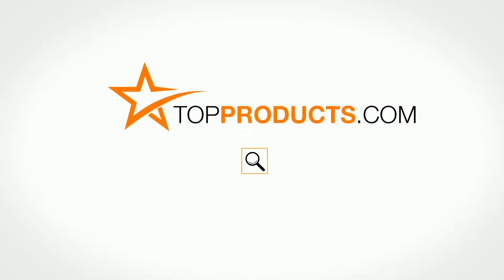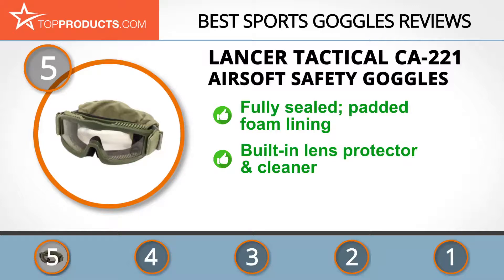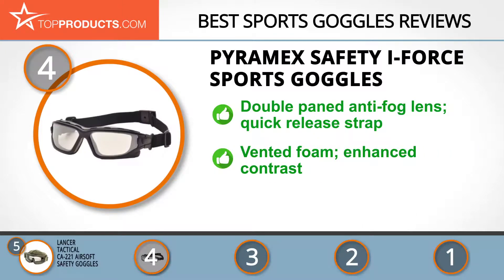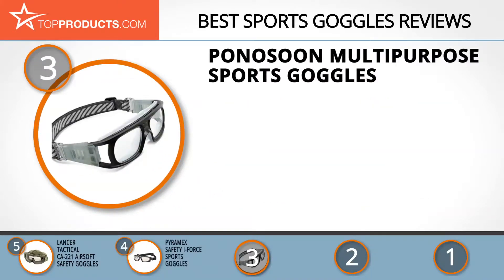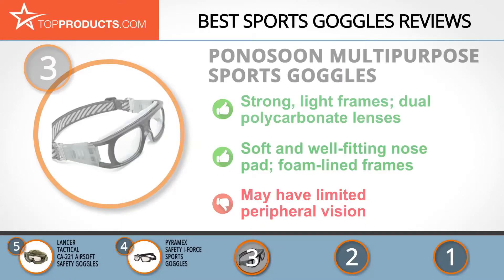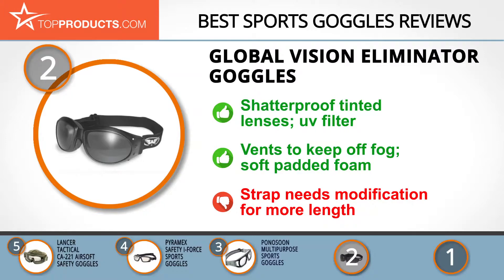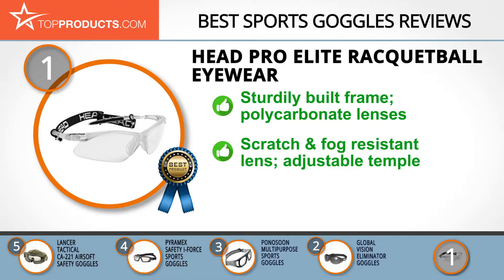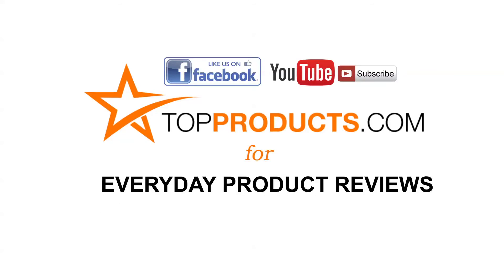Best Sports Goggles Reviews – How to Choose the Best Sports Goggles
Our trained experts have spent hours researching the best Sports Goggles available on the market. In order to save you both time and money, we’ve narrowed the field down to some of the best Sports Goggles brands. Check out an in-depth review on TopProducts.com: Best Sports Goggles Reviews

It's easy to forget the importance of goggles when playing sports. Sure, we always remember them when we're swimming of doing something clearly dangerous, but a good pair of all-purpose sports goggles is an advisable addition for any fast or impact sport.

Beyond finding a pair you're happy to be seen wearing, look for some that fit well to your face and have an adjustable strap. Some allow use of prescription lenses and others are vented to avoid fogging. If you're after a pair, let our video show you five great options.

In this video, you will learn about the features, pros and cons for our picks for the top Sports Goggles. Our experts have chosen a wide range of products that can fit every budget, from top-of- the-line to budget friendly. This video includes:

• HEAD Pro Elite Racquetball Eyewear Review
• Global Vision Eliminator Goggles Review
• Ponosoon Multipurpose Sports Goggles Review
• Pyramex Safety I-Force Sports Goggles Review
• Lancer Tactical CA-221 Airsoft Safety Goggles Review